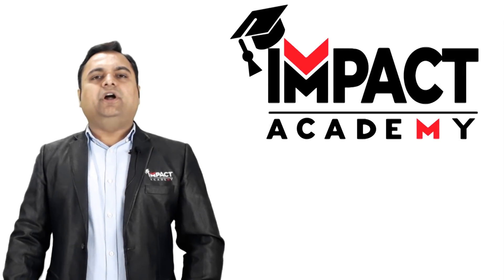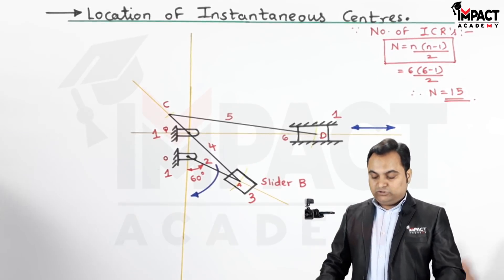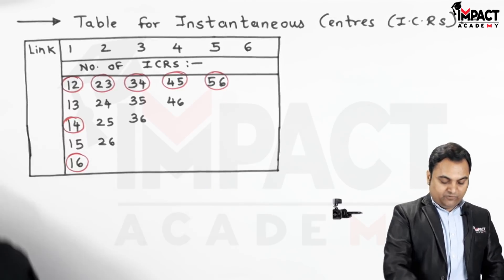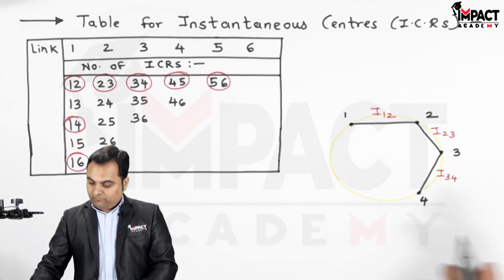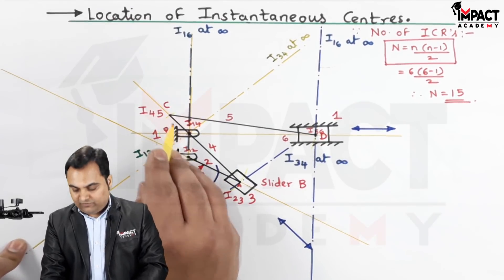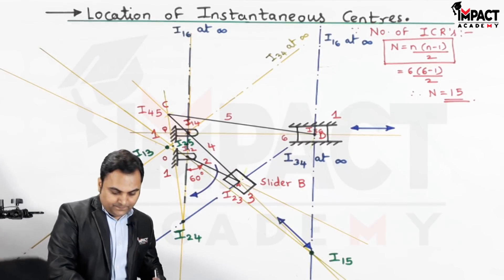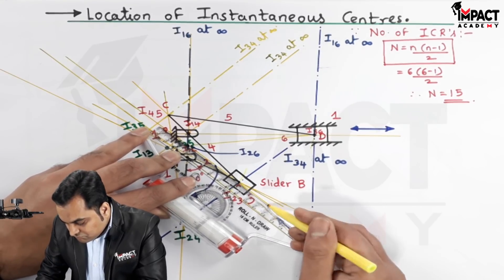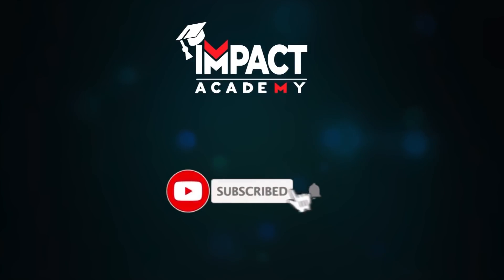Location of Instantaneous Centres (Part - 3) | Velocity Analysis of Mechanisms | KOM / TOM